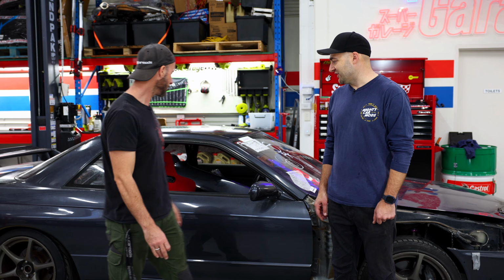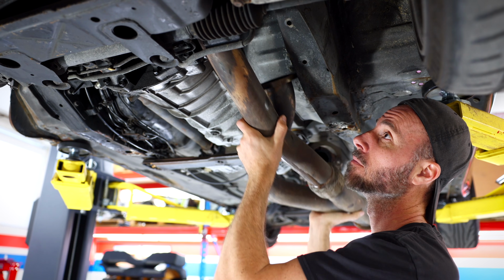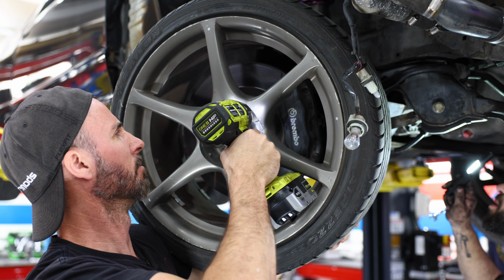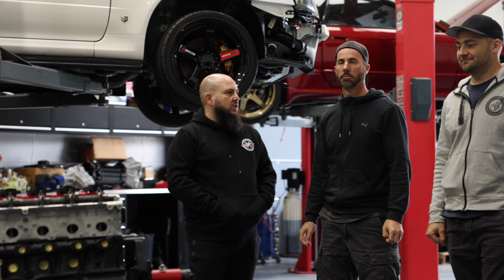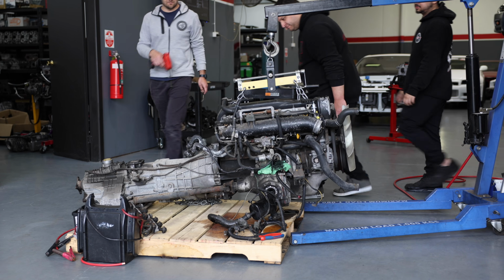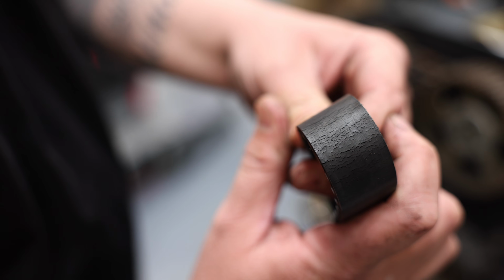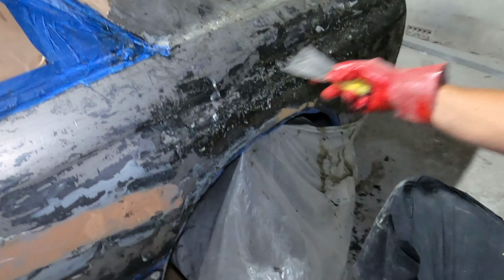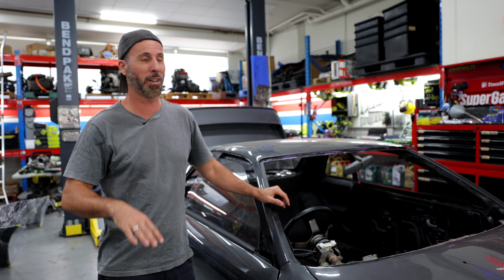FIXING THE CHEAPEST GT-R IN THE WORLD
This car is so much worse than we thought. It's time to get to work.

A massive thank you to Castrol Edge who are sponsoring this build series.

Sam @ E.K. Automotive

Something to note around Mighty Car Mods: we are normal guys and are not trained mechanics. We like to make interesting car mods and show you how we've gone about it, but we can't promise that anything we show you will work for your particular car, or that you won't harm yourself, someone else, your car or your warranty doing it. Please be safe, be responsible and unless you know what you're doing, do not fool around with very serious machinery just because you've seen us make it look so easy. Talk to a qualified mechanic if you are in any doubt. Some of the products featured in this video may be supplied by sponsors.